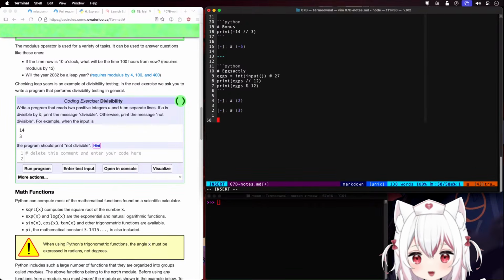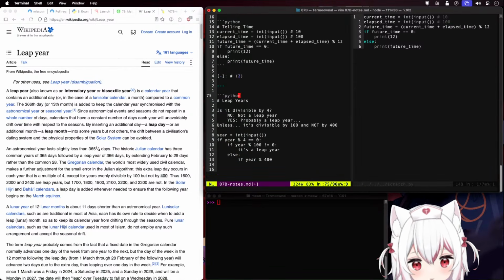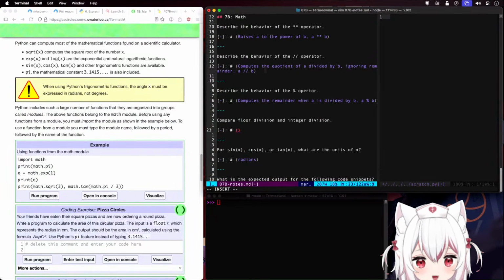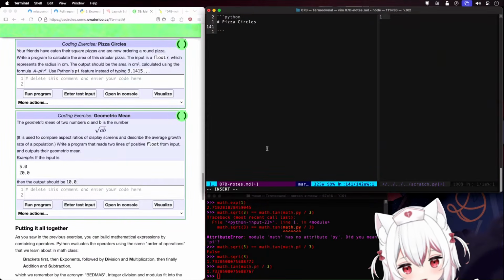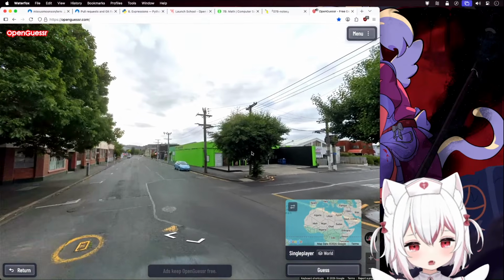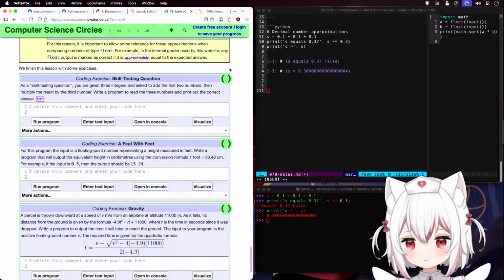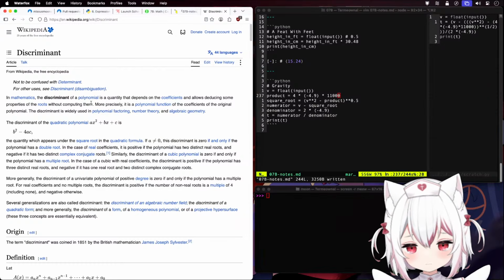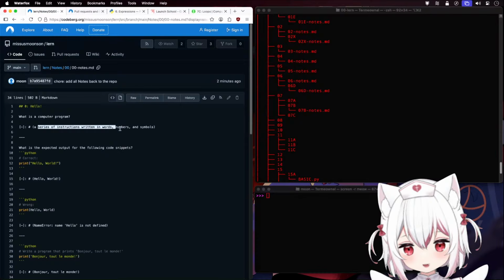🖍️ [4 HOURS] - Beginner Python Practice (Streamed 08/19/2026)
Q: Why learn programming?
A: To protect my brain folds.

Q: Why Python?
A: To trigger you.

A: Nothing at the moment.

⌚️ Timestamps
00:00:00 » Programming
01:59:30 » Break
02:07:26 » Openguessr
02:34:46 » More Programming & Yapping
03:54:40 » Farewell